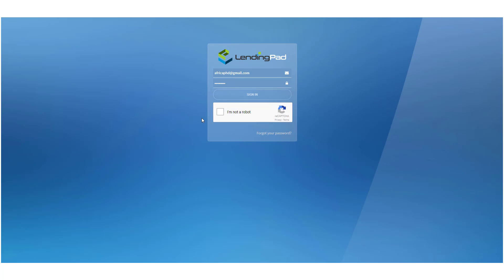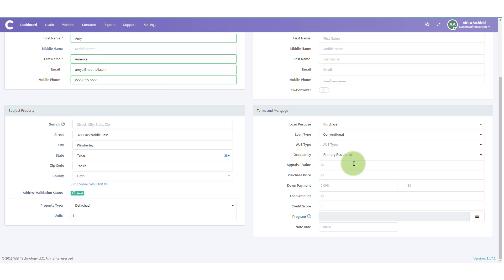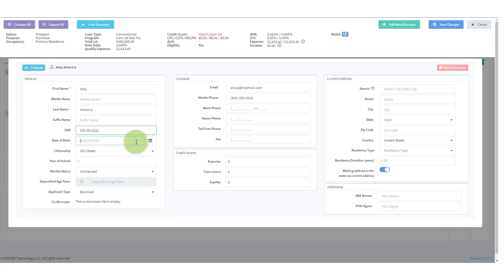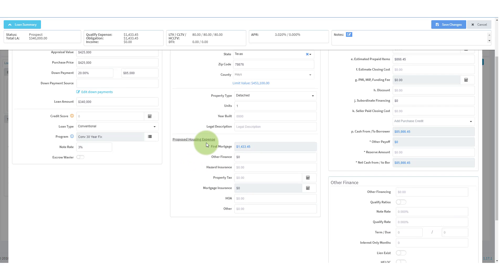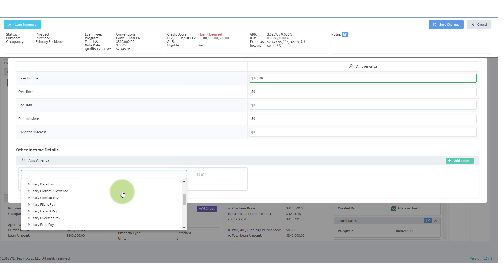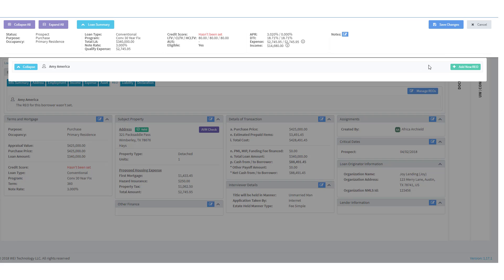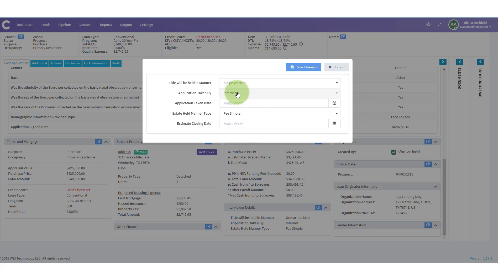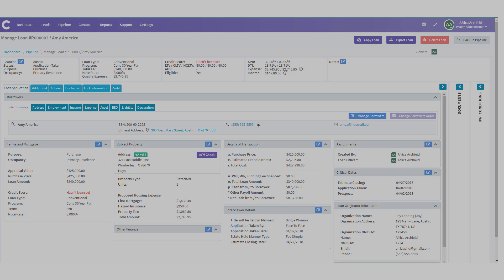How to Take a Loan Application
How to Take a Loan Application in LendingPad LOS